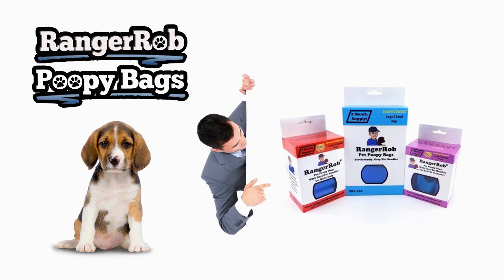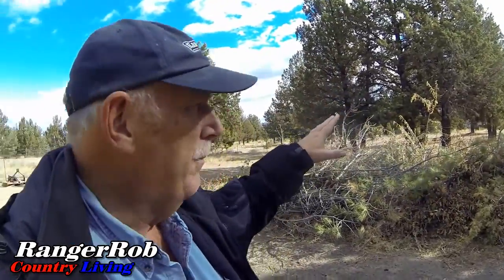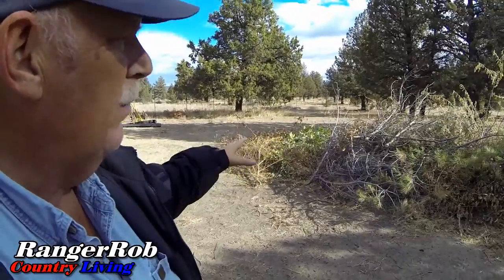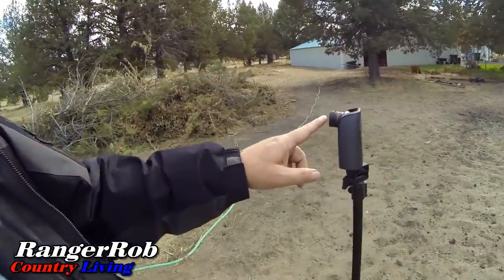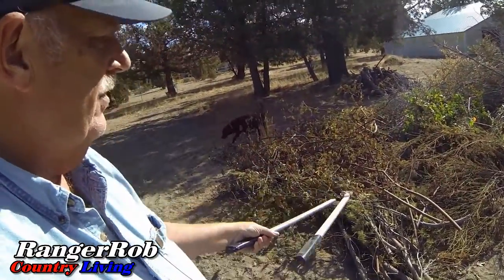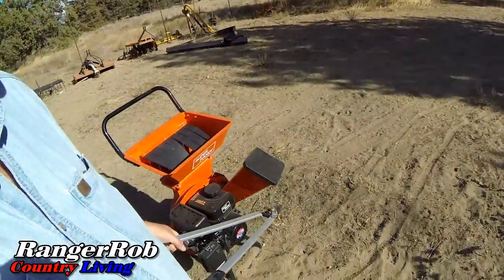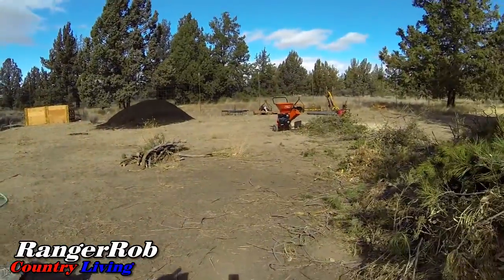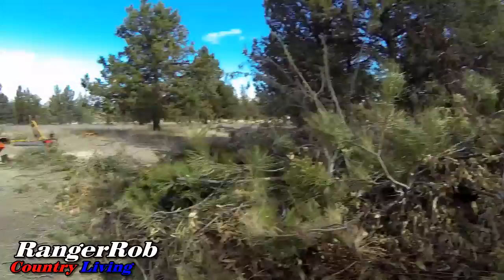Getting Ready To Burn, Wood Chipper Day | RangerRob Country Living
Today Rob talks about "Getting Ready To Burn, Wood Chipper Day"

Brinno Time Lapse Camera:

Go Pro Action Camera:

Canon G40 Camera:

DEWALT DWS780 12-Inch Double Bevel Sliding Compound Miter Saw:

Solar Lights Outdoor, Solar Torch Lights with Flickering Dancing Flames:

Sun Joe TJ599E Aardvark 2.5-Amp Electric Garden Cultivator:

RangerRob Pet Poopy Bags:
Rangerrob Poopy Bags On Rolls & Fabric Dispenser:

Rangerrob Poopy Bags, Rolls Only Refills:

RangerRob Original Sheets: